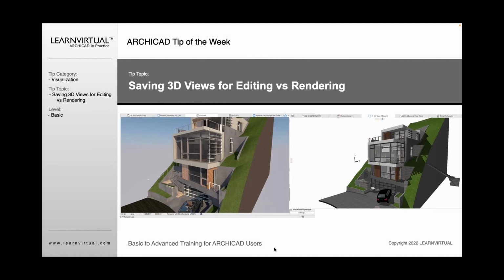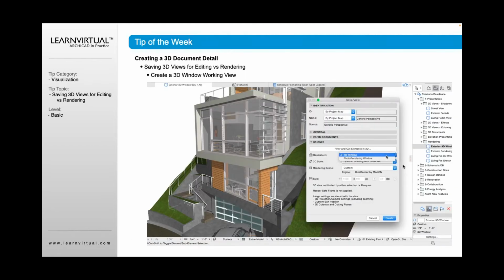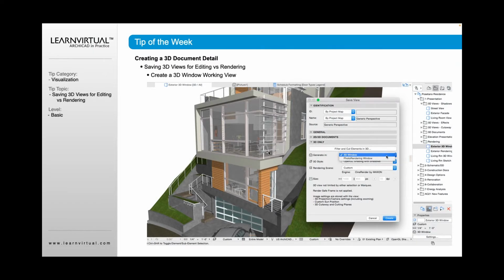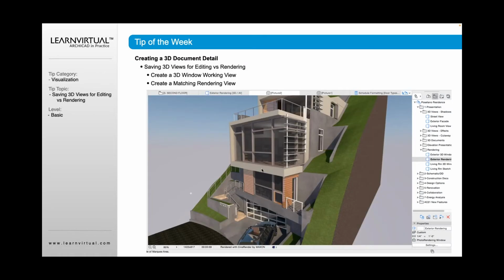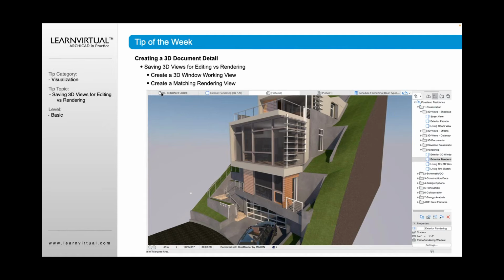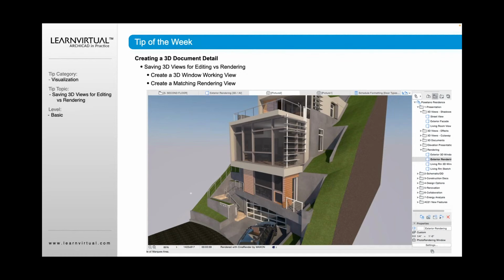Saving 3D Views for Editing vs Rendering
Using the editing or working view when you're still editing elements vs using the rendering view for a photo projection.